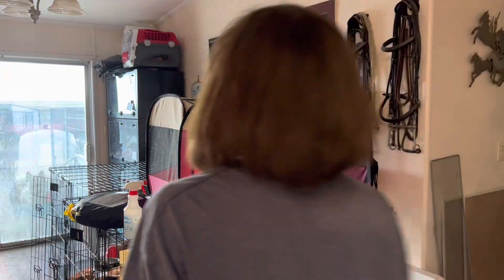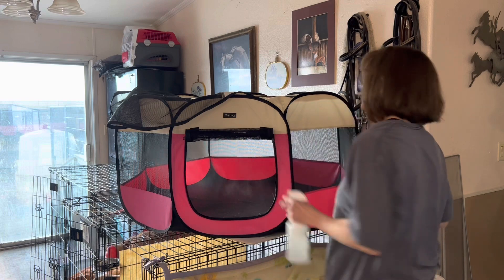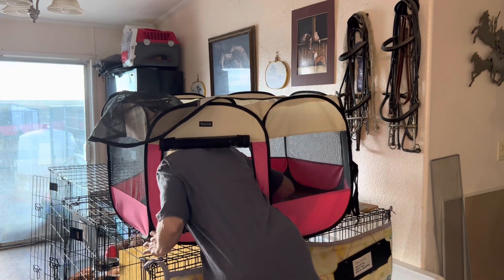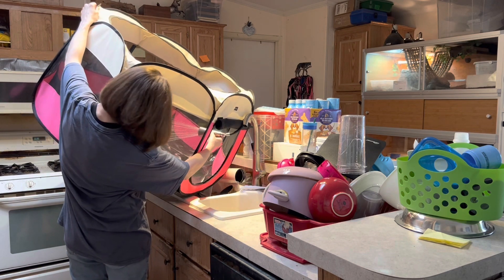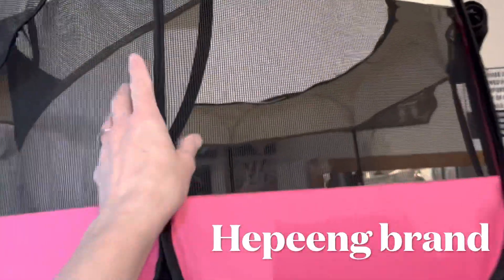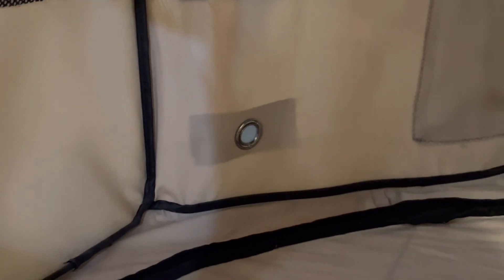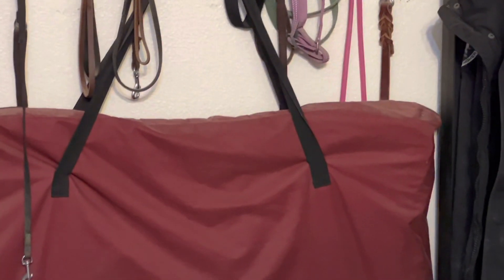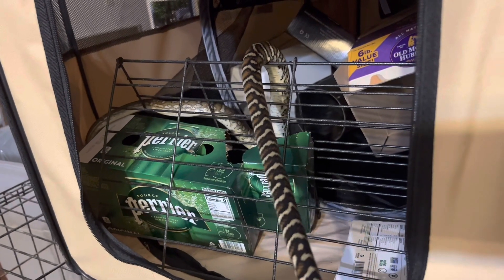Detrashing the Tent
For live questions and answer sessions or private training with you or with you and your animal consider becoming a Patron.

Lori Torrini, CPDT-KA, AAB-UW, FFCP-Trainer, A.A.S. Zoo Keeping